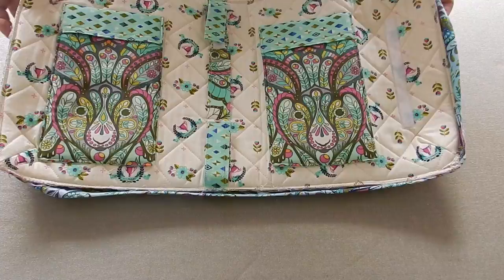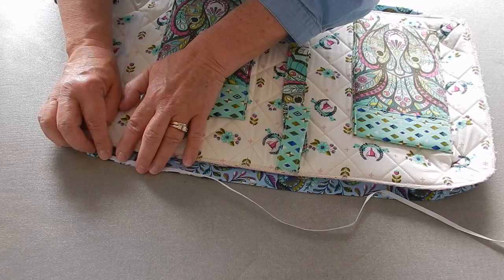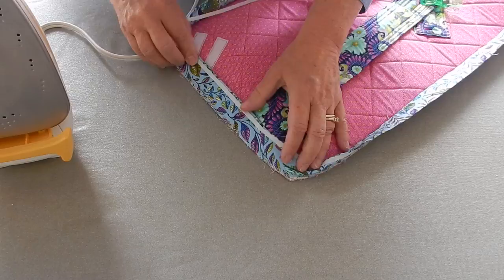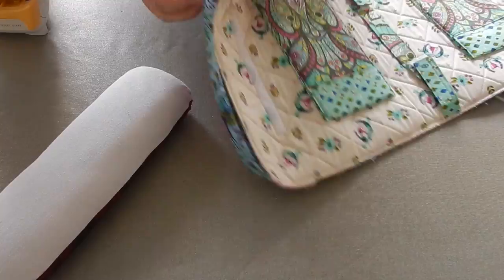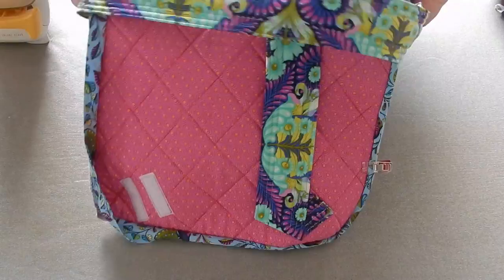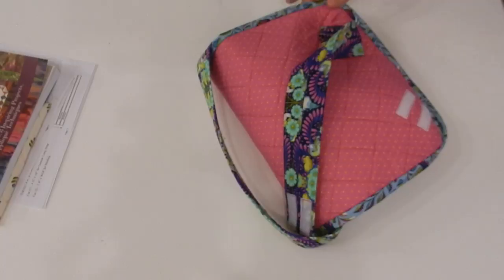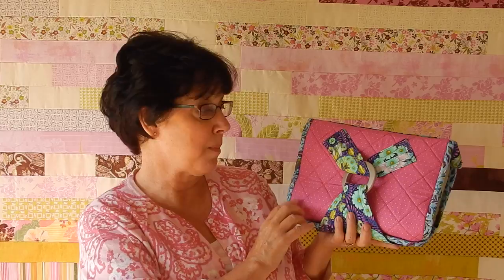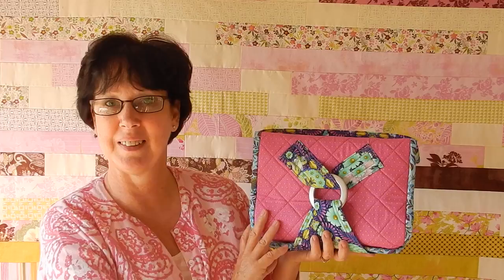The Beatle Bag Finishing